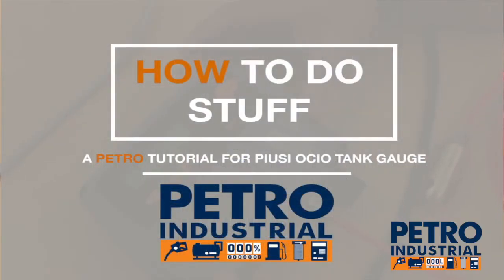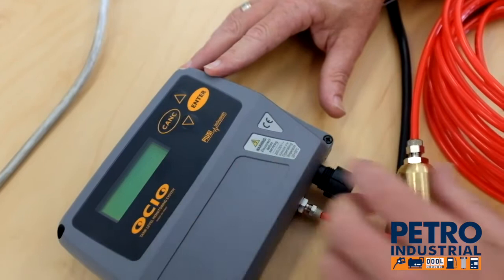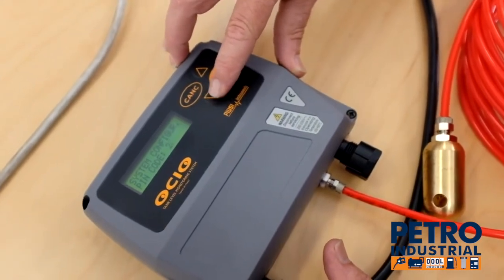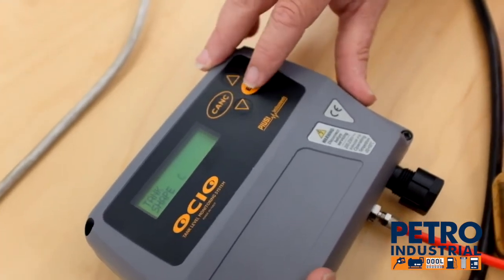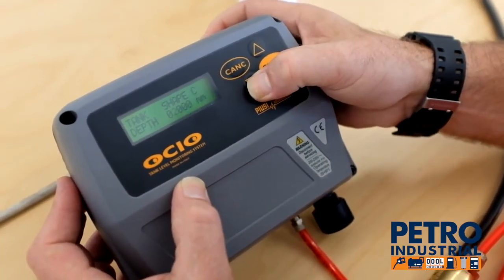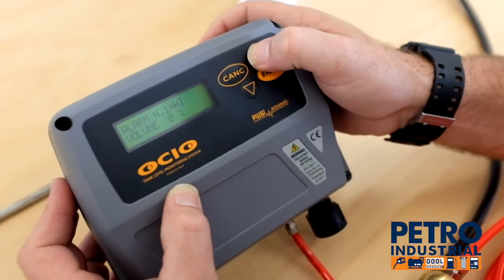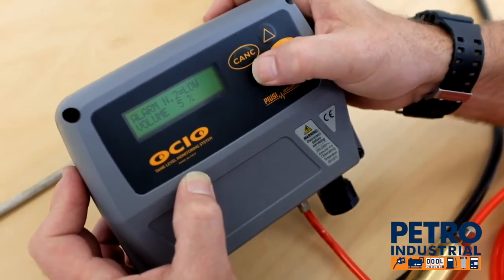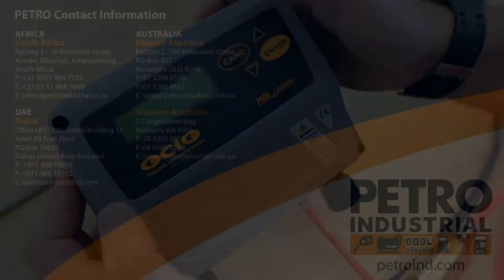PETRO Industrial | PIUSI OCIO Tank Gauge Set Up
This helpful video from PETRO Industrial demonstrates the basic functionality of the Piusi OCIO tank gauge. Product description can be seen below:

Continuous tank level monitoring.

OCIO detects the static pressure generated by the fluid height by means of a tube inserted into the tank and displays the fluid level or volume.

The system consists of:

• A tube for detecting static pressure: The tube end is inserted from the top of the tank and lowered down into the liquid until it touches the bottom.

• A control unit for displaying the level and managing the system.

The unit is equipped with an intuitive, complete software and permits the connection of two alarm or lock devices.

The software is used to:

- Set tank type and dimensions

- Define alarm levels

- Define indication level

- Define measurement unit

- Calibrate the instrument

Depending on the set alarm levels, the control unit activates or deactivates the contact by acting as a remote switch for starting the alarms or cutting power to the connected equipment.

Maximum measurable height: 4m.

Probe tube length: 10 m.

Technical information

Supply voltage 230 V / 50 Hz (120 V / 60 Hz)

Protection IP 55

Full scale 4 m (12 feet)

Max tension 250Vac at 5 Amp (or 30Vdc at 5 Amp)

Probe tube length 10 m (10,6 yards) (extensible up to 50 m (52 yards).

Level indication

- Height (mm, inch)

- Volume (liters, gallons)

- Filling percentage (%)

- RS output for PC connection available

Main Advantages

- Continuous metering

- Indication in height, volume, and filling percentage

- Maximum and minimum level alarms

- High accuracy

- Intuitive software managing procedure

- Easy installation

- PC linkup option